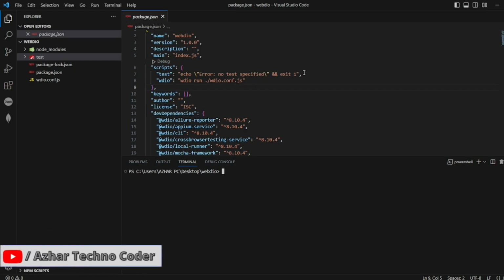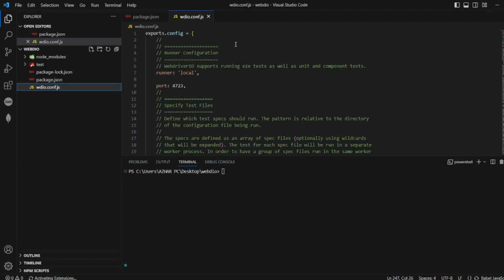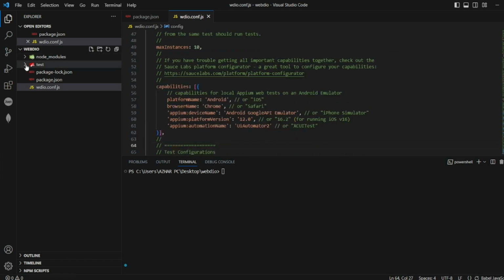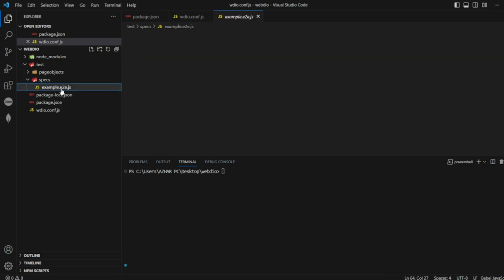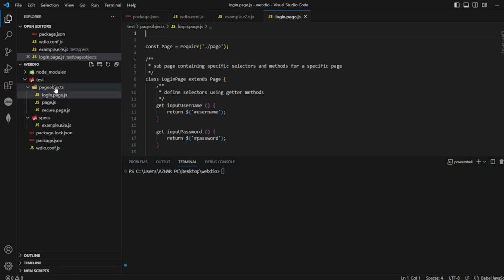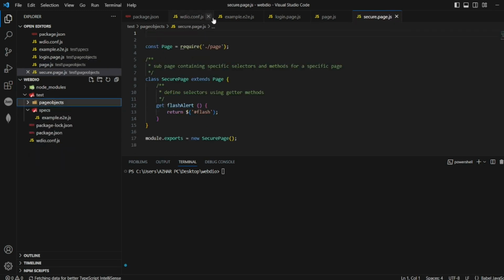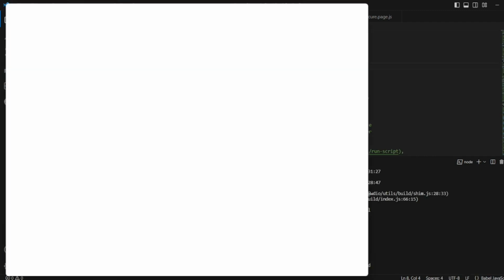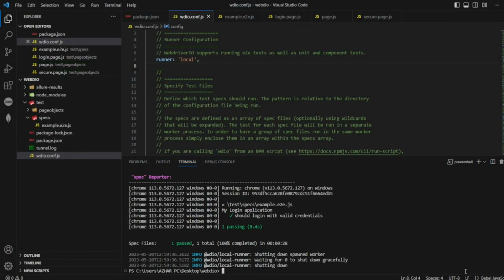Getting Started with WebdriverIO | Run Your First Script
Steps:
Run the first auto generated Test script
npm run wdio

Chapters:
0:00 - Introduction to the video
0:43 - Run your first wedio script